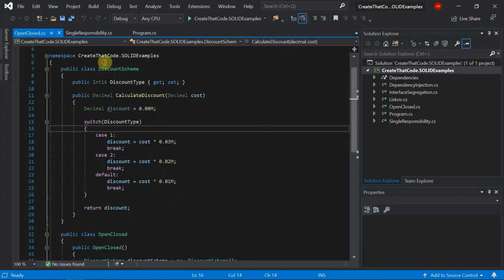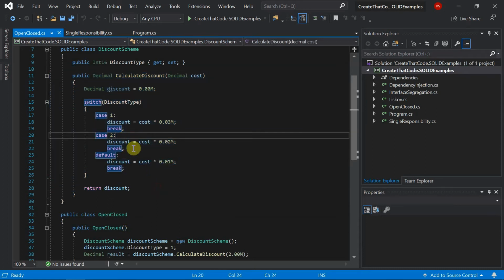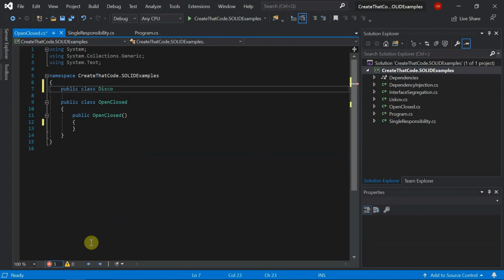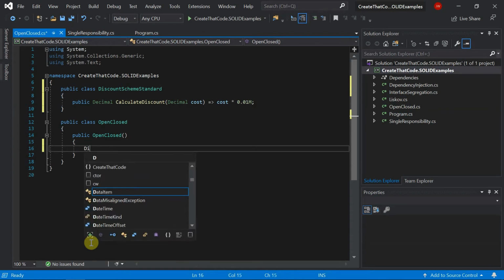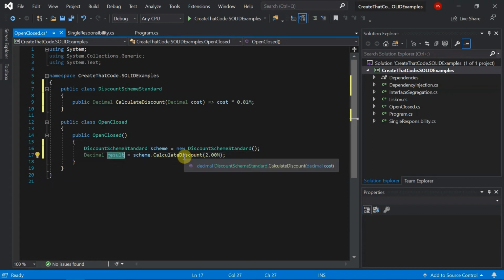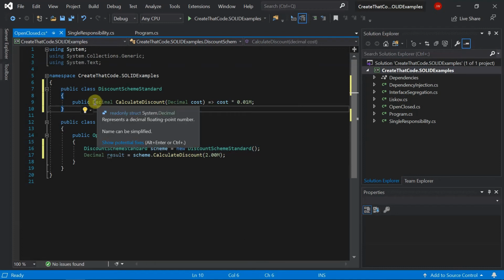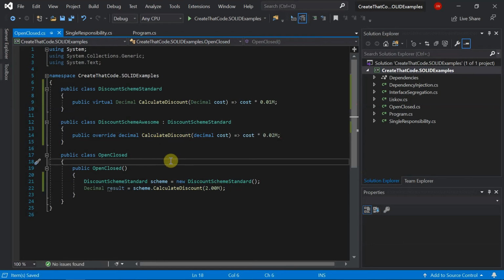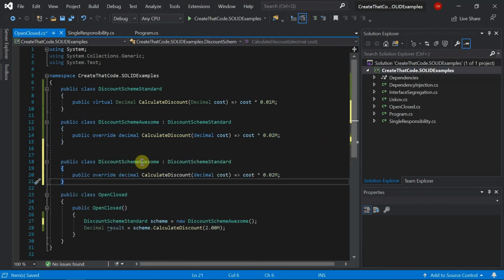Understanding SOLID - Open Closed Principle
We will take you through a few simple examples of developing with the second of the SOLID Principles, the Open Closed Principle and take a look at an example of how to design your code in a way that makes it more extendable going forward.